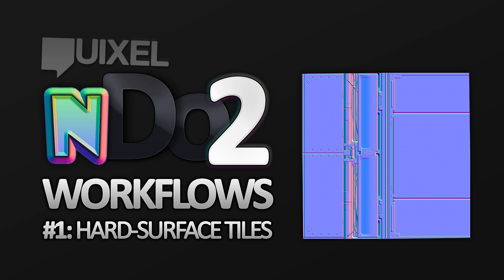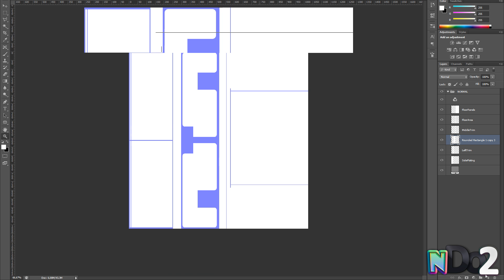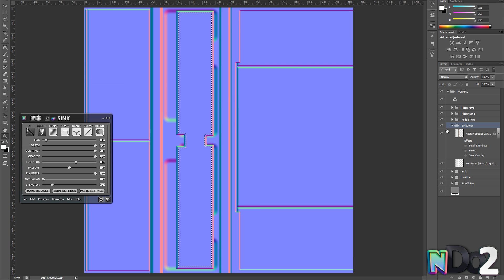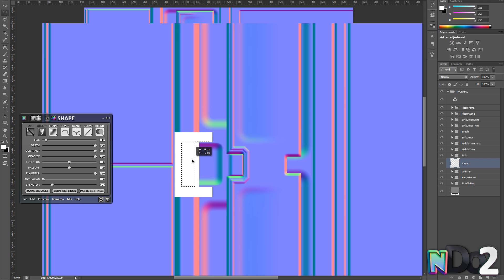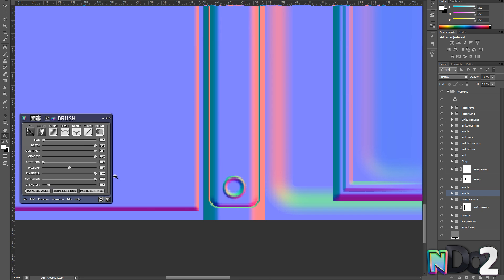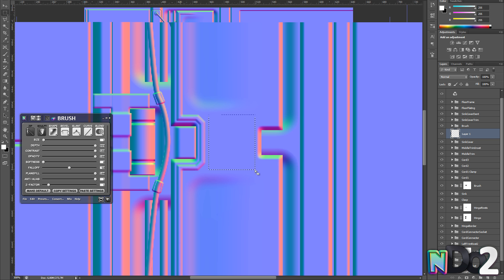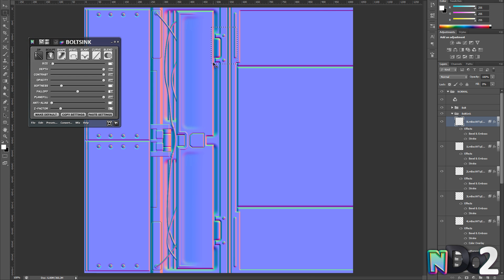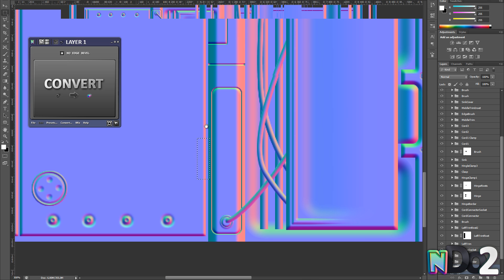nDo2 workflows #1: Creating hard-surface designs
Learn how easy it is to create complex hard-surface tiles with nDo2 in this first installment of the nDo2 workflow series!